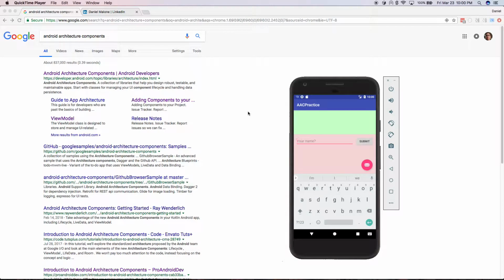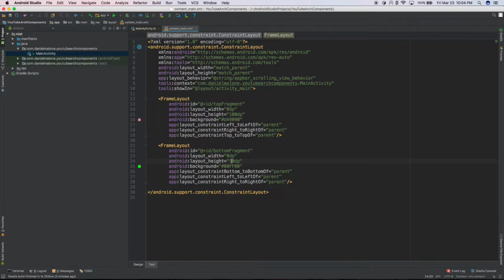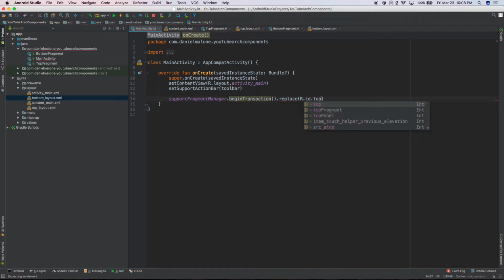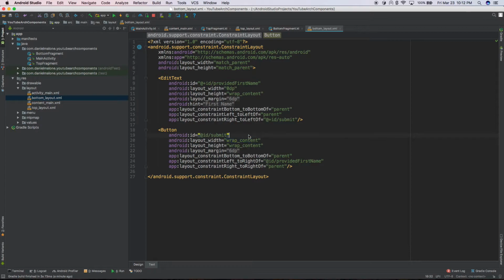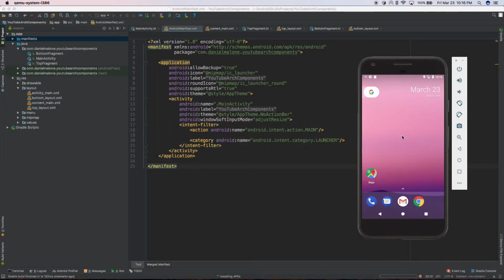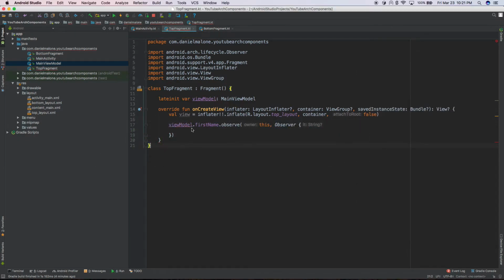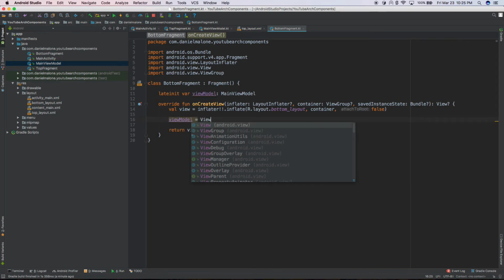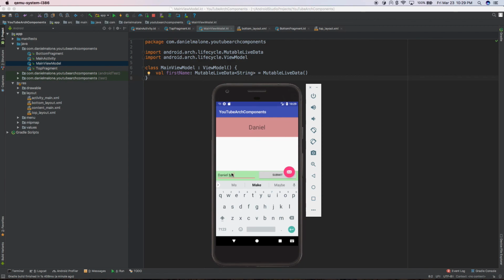Android Architecture Components: Communicating between different Fragments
Use the Android Architecture Components to send data from one Fragment to another Fragment. We'll use LiveData and ViewModel.